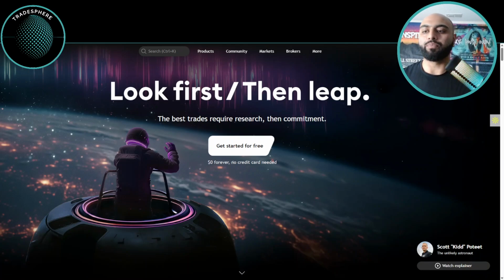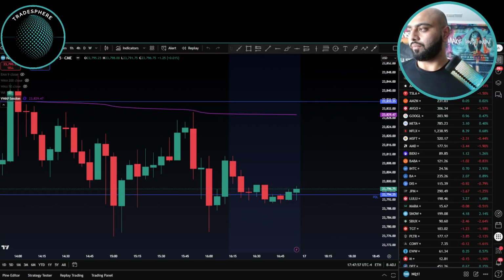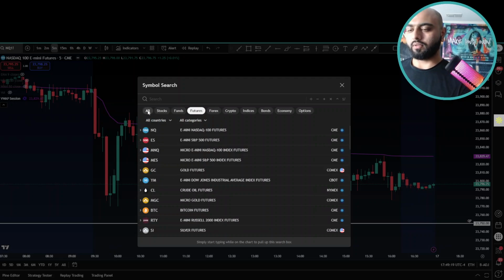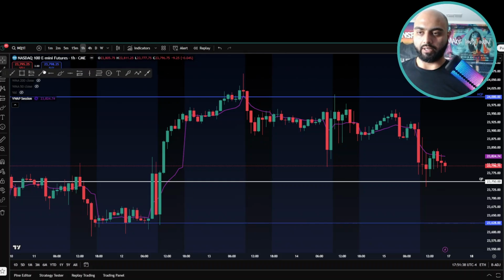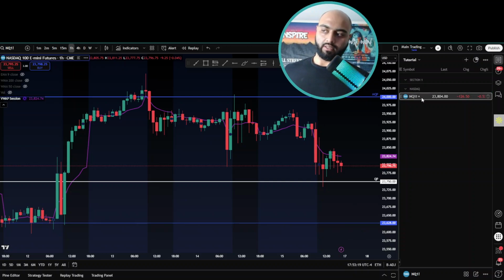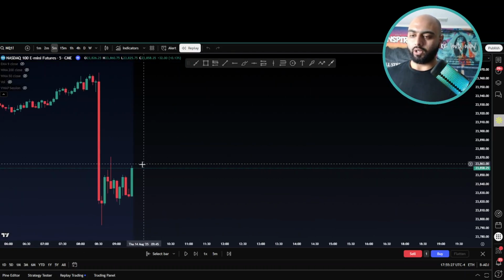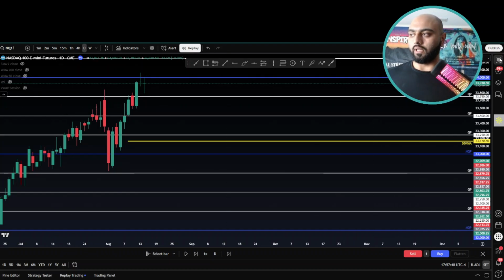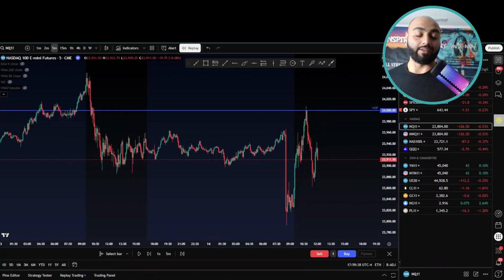Set Up TradingView FAST for Beginners!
In this video, I'm doing a step-by-step walkthrough of how to set up tradingview  with my specific settings. Tradingview tutorial includes how to use the tradingview interface and explains that it is a charting platform for chart analysis. Check it out to learn more about tradingview for beginners Risk Disclosure: Futures and forex trading contain substantial risk and is not for every investor. An investor could potentially lose all or more than the initial investment. Risk capital is money that can be lost without jeopardizing ones’ financial security or lifestyle. Only risk capital should be used for trading, and only those with sufficient risk capital should consider trading. Past performance is not necessarily indicative of future results. Risk Disclosure: Futures and forex trading contain substantial risk and is not for every investor. An investor could potentially lose all or more than the initial investment. Risk capital is money that can be lost without jeopardizing ones’ financial security or lifestyle. Only risk capital should be used for trading, and only those with sufficient risk capital should consider trading. Past performance is not necessarily indicative of future results. Hypothetical Performance Disclosure: Hypothetical performance results have many inherent